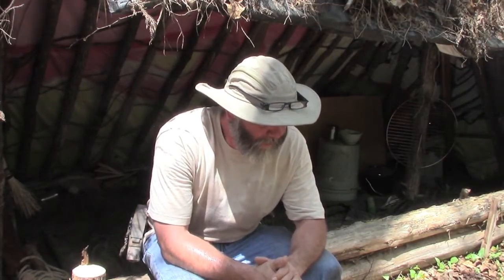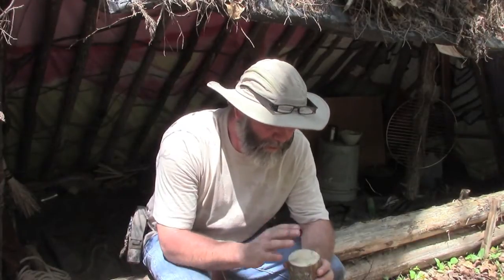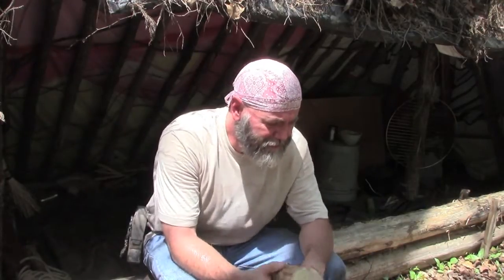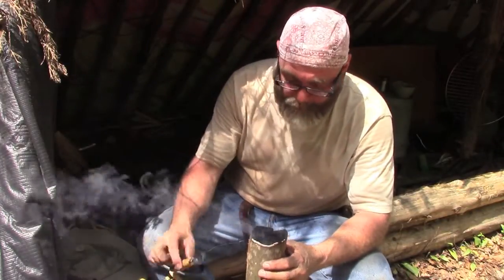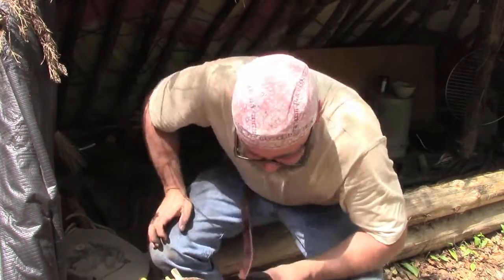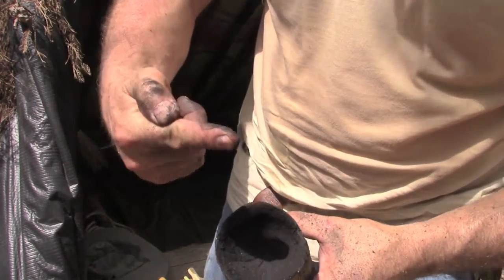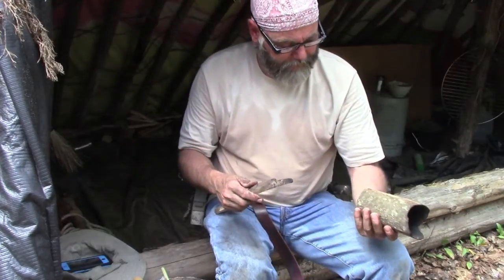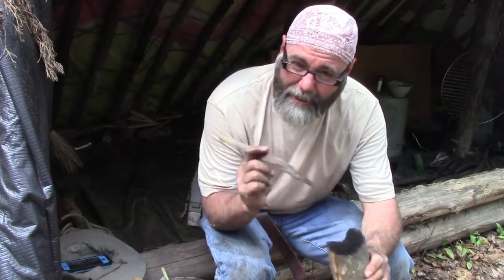Making a Burn and Scrape Container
Made a burn and scrape container in memory of my brother.